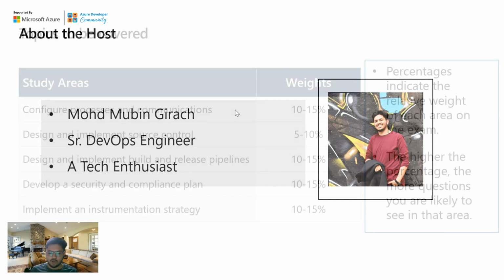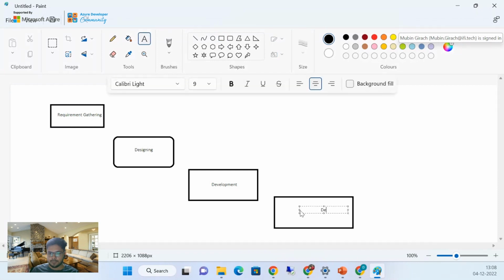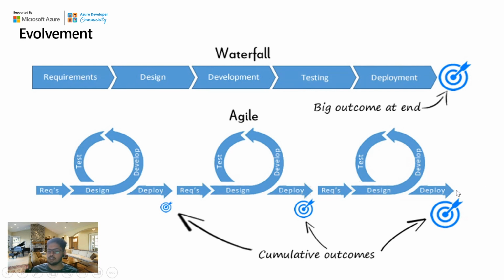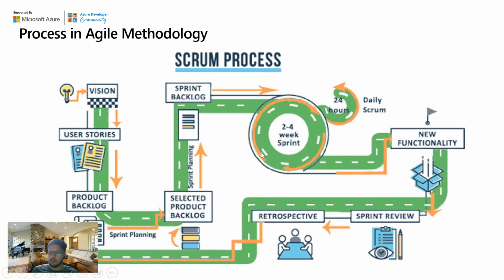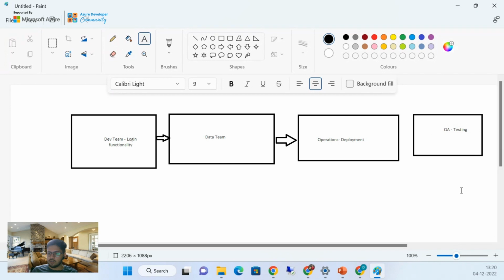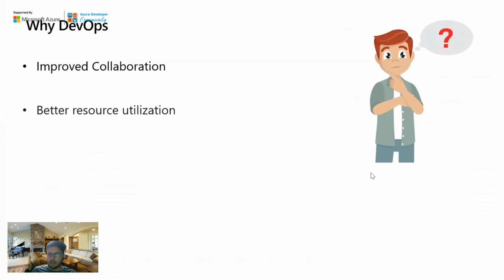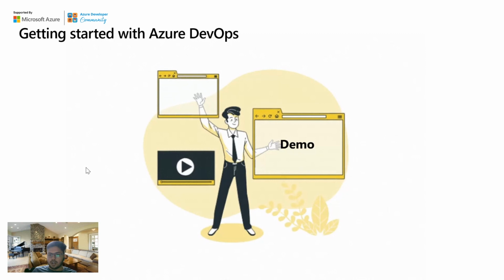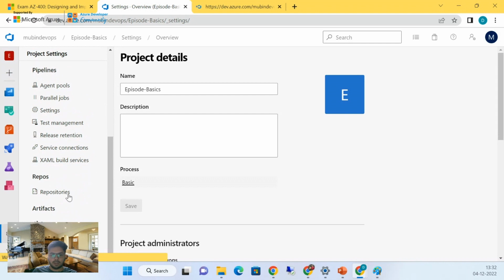Azure DevOps Service | Mohd Mubin Girach | Episode 2 | Azure Pathshala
Azure Developer Community initiative Azure Pathshala is here. In this episode, our expert speaker dives deep into the world of Azure DevOps Service.

▬ Social Media ▬▬▬▬▬▬▬▬▬▬▬▬▬▬▬